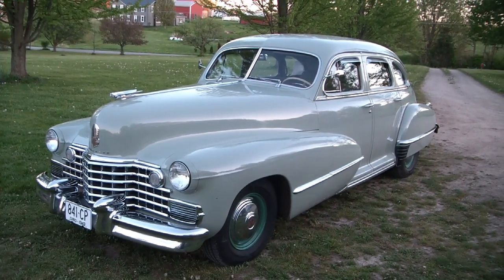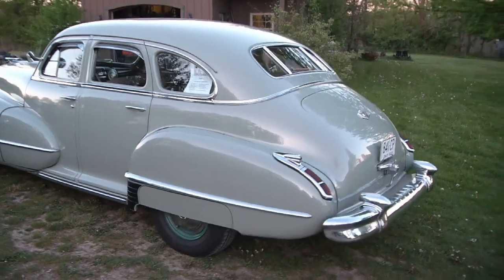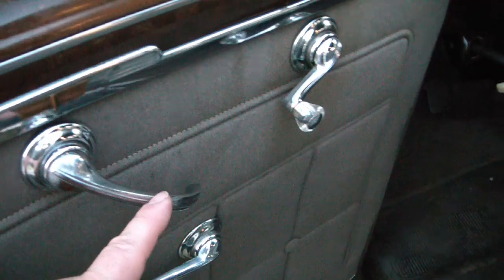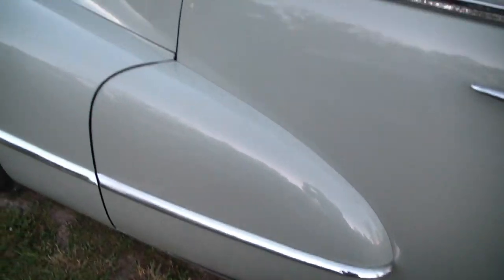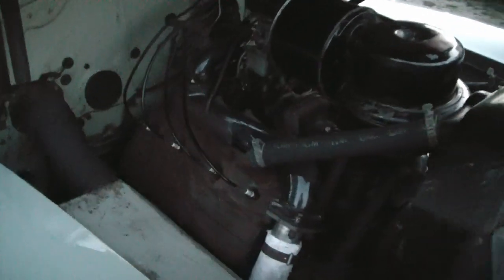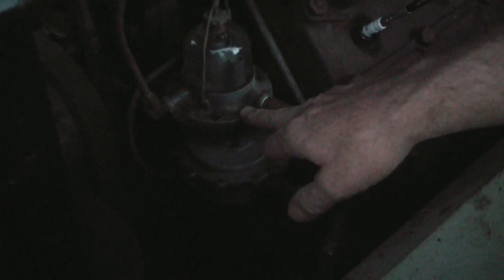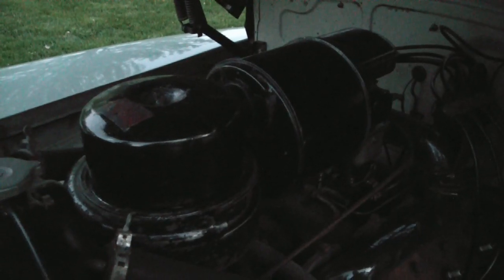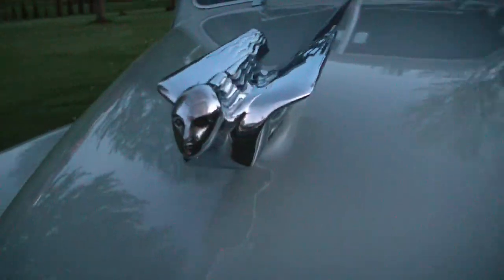Rarest Cadillac in the World (I Think)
A quick review of a very RARE Cadillac.  Followed by some WW2 Ads from Cadillac.